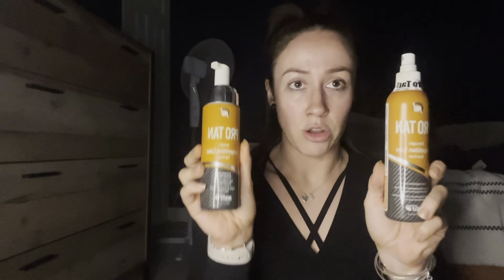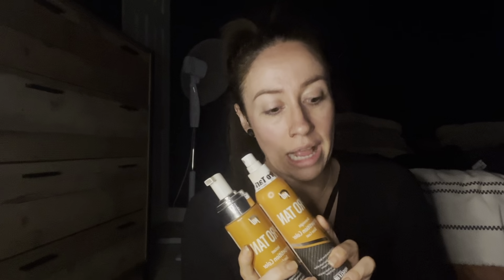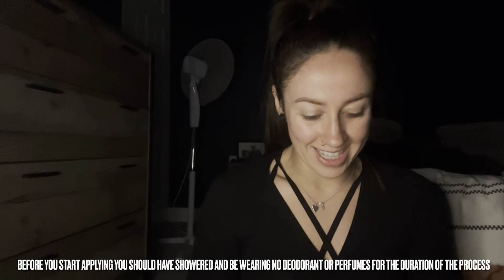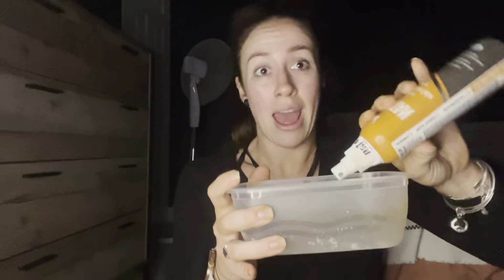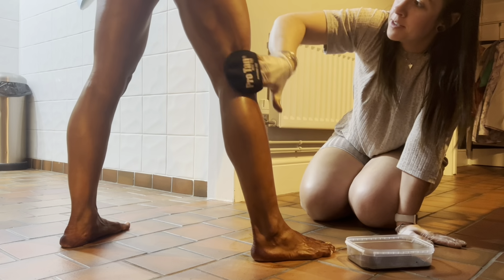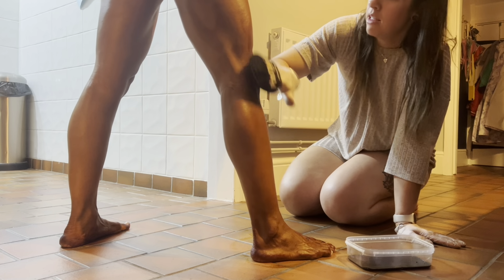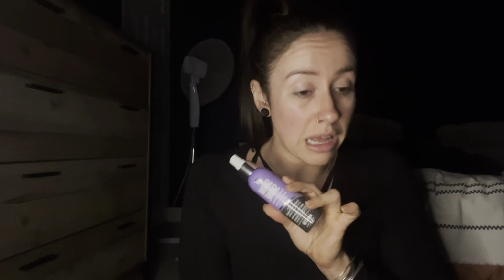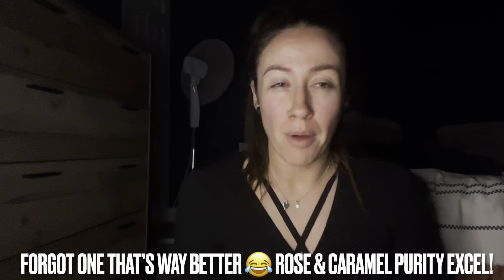BODYBUILDER ON A BUDGET 👙💪🏼💰 | ALL THINGS TANNING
Something a little different from me! After a few requests on insta about making prep and show days a little cheaper, i’m putting together a few videos on hair beauty and tanning tips to keep costs down, and how to do things yourself! 💫

If you have anything that you want me to cover, please comment, or drop me a DM on insta @scho__figure ❤️

I’m Hannah and back in 2022 I completed my first season of competitive bodybuilding after a four year journey of losing 8 stone, multiple cuts and bulks and a lot of graft to get on stage. This series will run through reversing out of show condition, and into a long off season where I make some gains!

Follow me along for the ride where I talk all things from my experience of first timers, thoughts and feelings on condition, prep and lifestyle hacks, and enjoying off season!

Come and follow me over on:
TikTok hannahroseschofield

If you buy from Gluteywear or Skinny Food using either the links below or my codes, I get a little bit of commission which I’m so grateful for. Please consider using these links before buying online 🥰

🌿 Natural Cycles 🌿 refer a friend

gg